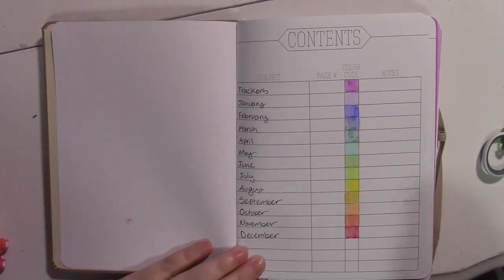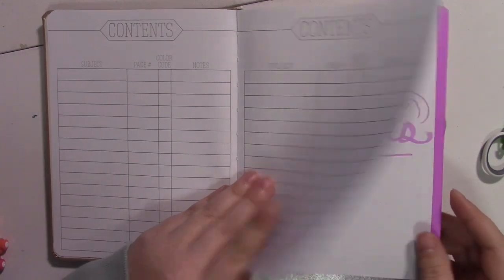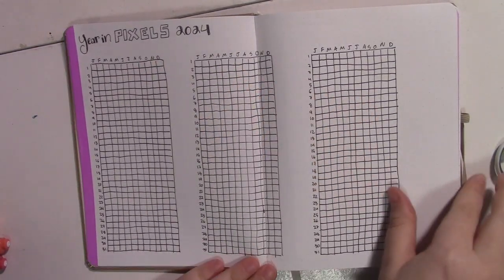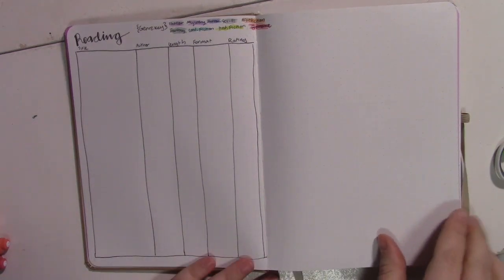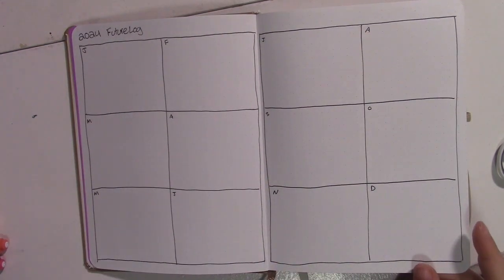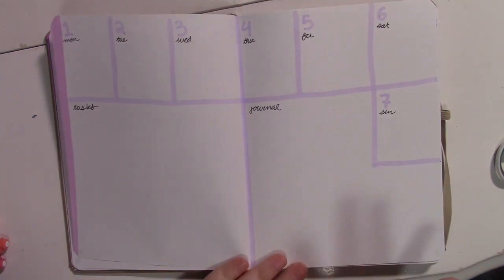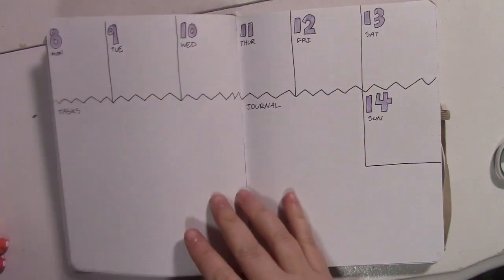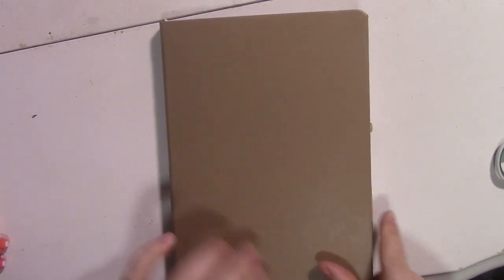Setting up my 2024 Bullet Journal! - Vlogmas 2023 Day 23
Do you use a bullet journal?